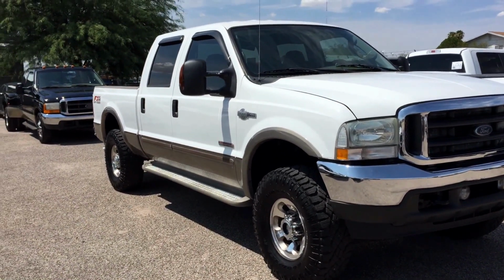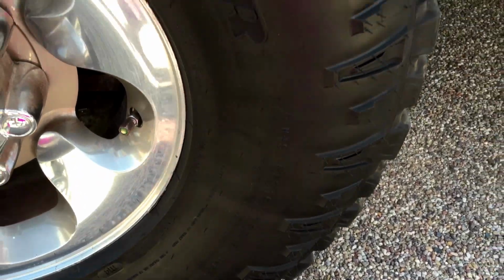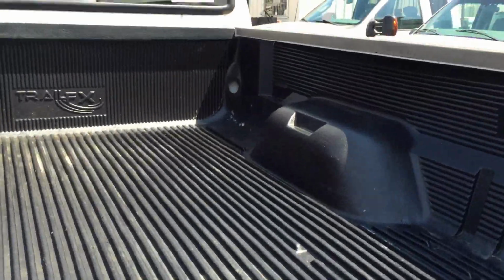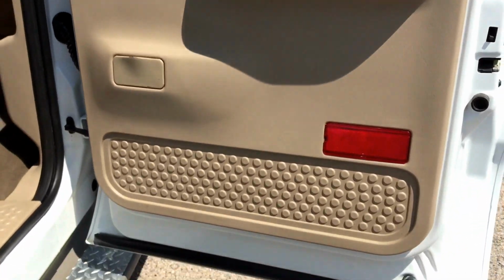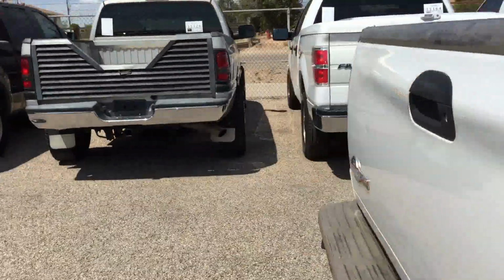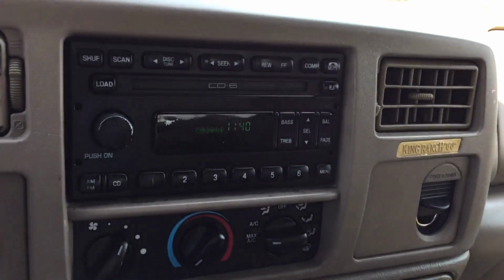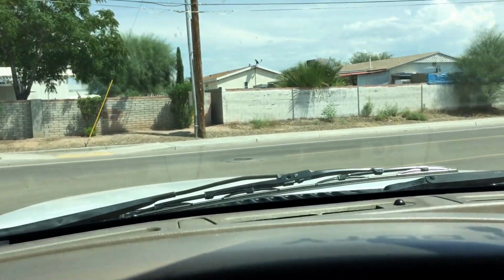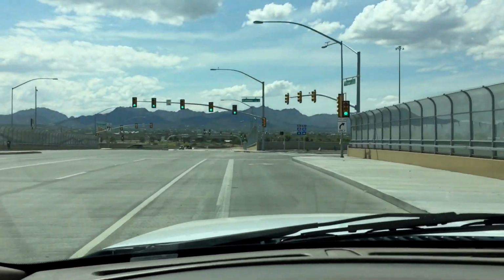2004 Ford F250 Wheel Kinetics